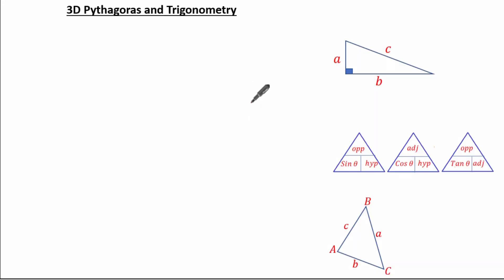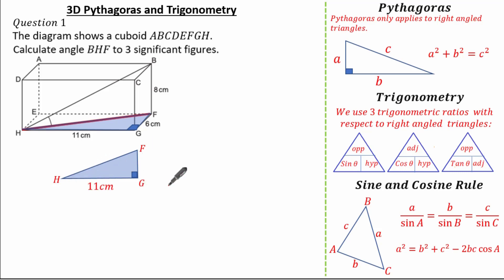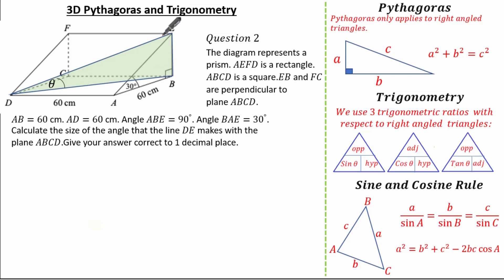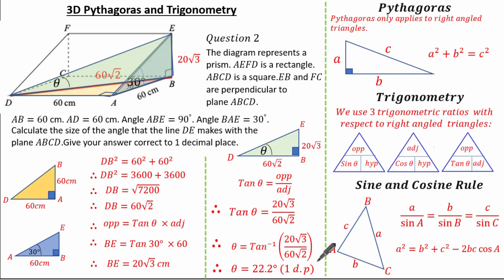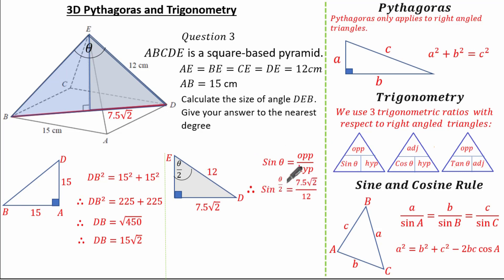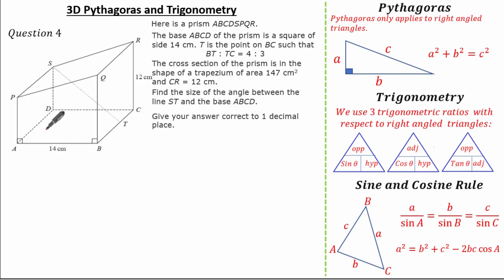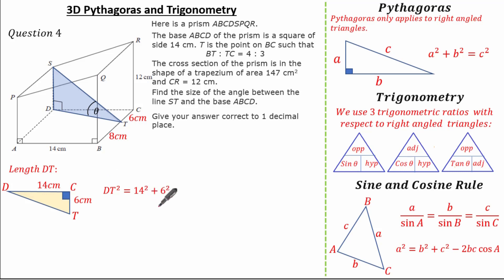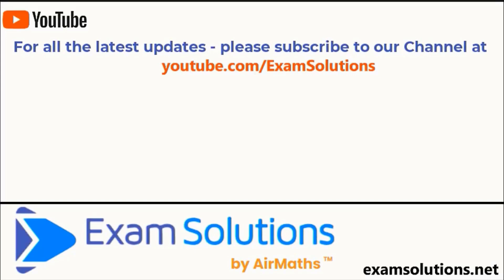3D Pythagoras and Trigonometry | ExamSolutions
In this video, we'll learn how to solve problems that involve using Pythagoras and Trigonometry principles in 3D shapes.